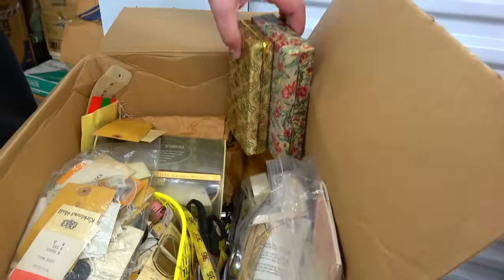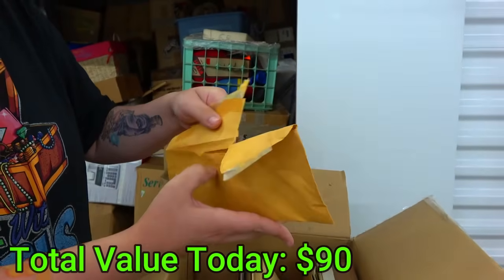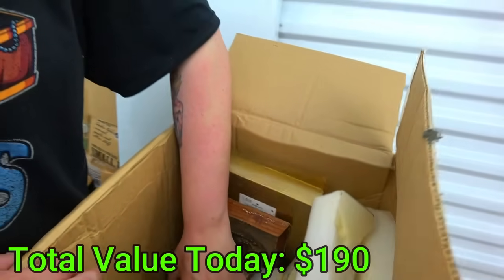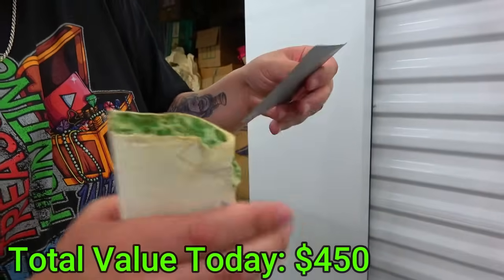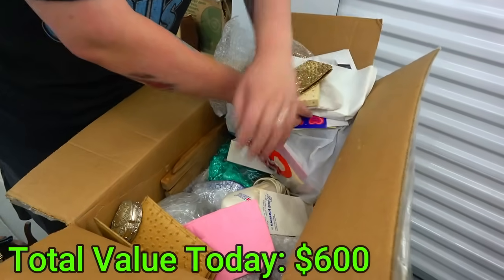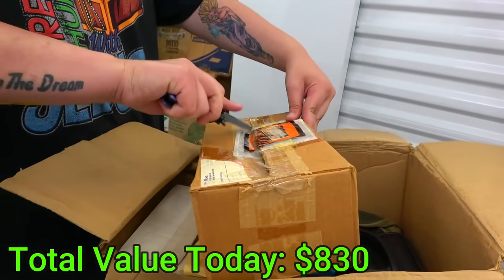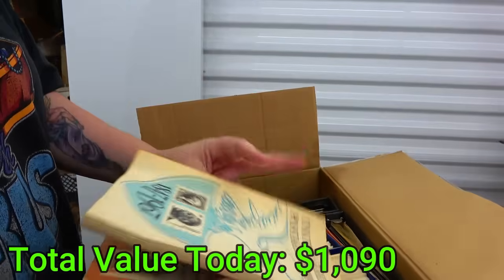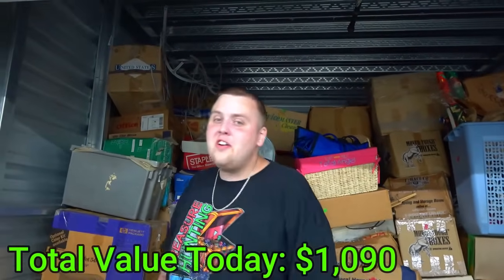This Has To Be STOLEN! BIG MONEY Found In THIEVES STORAGE UNIT! Storage Unit Finds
Today we are back in the $700 storage unit which was formally owned by an identity thief! Last time we pulled out tons of big money items to already get our money back with less than 10 storage unit boxes! Today it gets even CRAZIER! Check this craziness out!